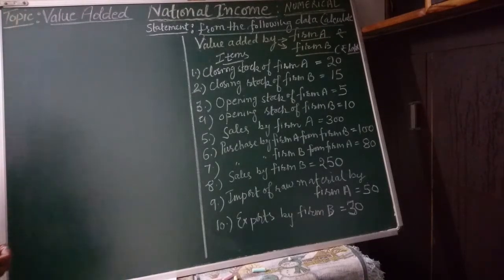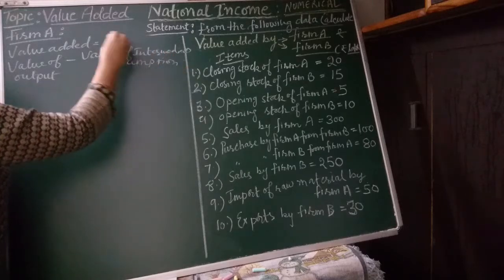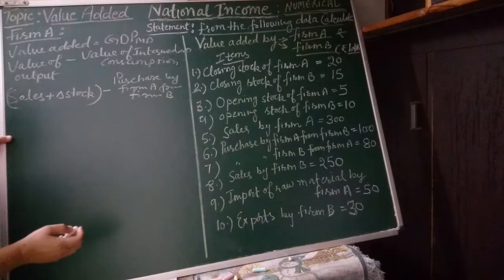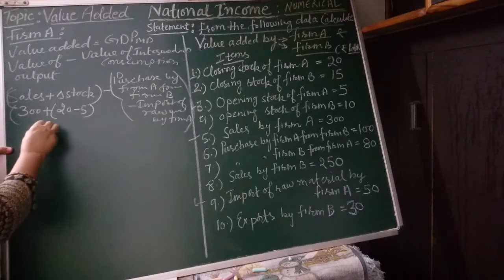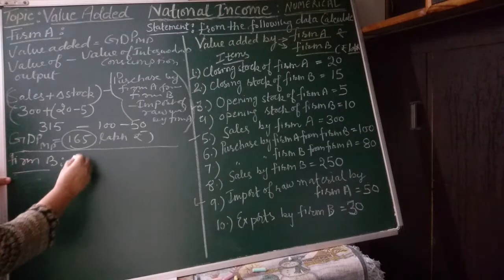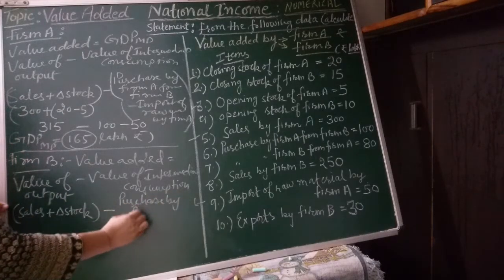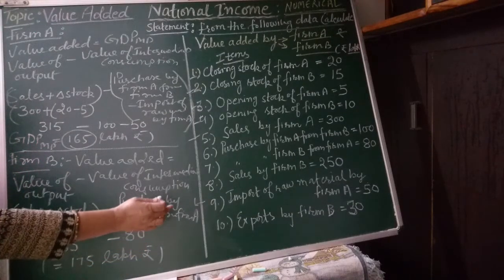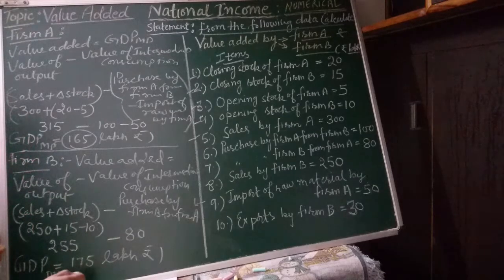Economics Class 12th - Value Added Method (National lncome) with Numerical Type - II , PART-3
The difference between value of outpput and Intermediate consumption is gross value added at market price. GVA@MP
This valueadded is gross because Depreciation is included in it.
Since value of output is calcuted by multiplying quantity with market price, the value Added will be called at market price.